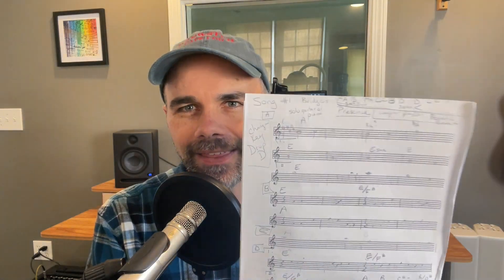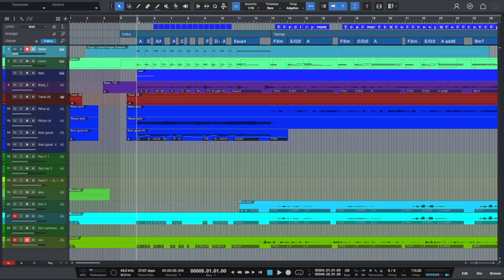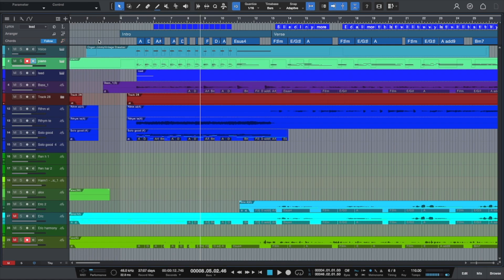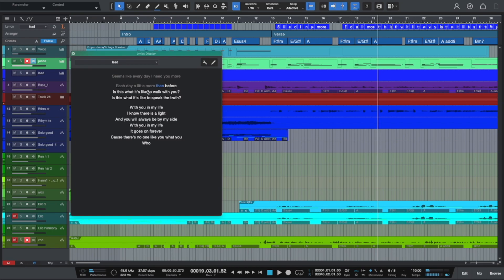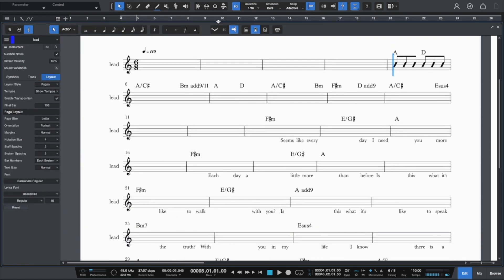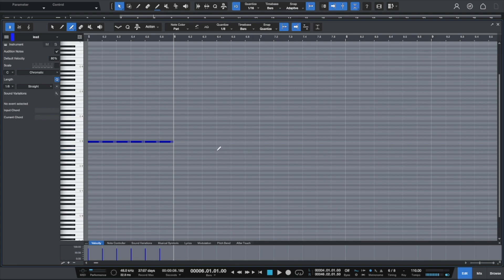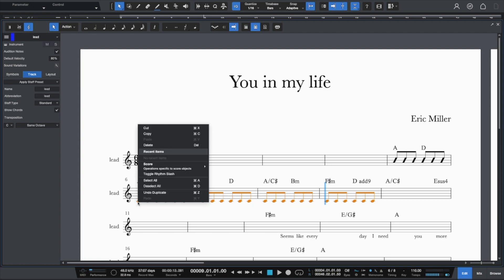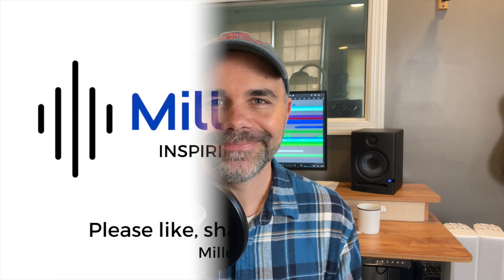How to Create a Pro Lead Sheet in Studio One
Join my online community of songwriters, producers, and guitarists to share music, learn skills, and collaborate

If you are a singer-songwriter or a composer, you know the importance of creating a good lead sheet or chord chart for your music. You can do that simply by creating a Google Doc or even writing it out on paper. However, there's a really fast way to do it inside of Studio One where you can create professional looking lead sheets easily.

👇 Click any of the links below to learn more about my courses, community and coaching:

Join an online community of songwriters, producers and guitarists to learn, share, and collaborate.

A complete recording blueprint for beginners.

A step-by-step course for producing music in Studio One.

Book a 30-minute private coaching session with me.

0:00 Intro
0:44 Step 1: Lyric and Chord Track
3:00 Step 2: Editing Window
5:34 Miller Music Club